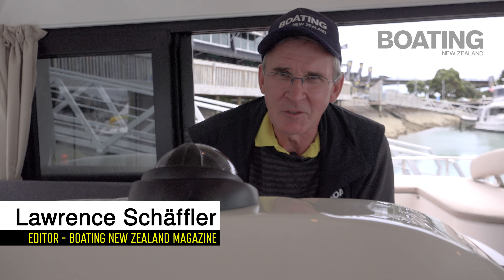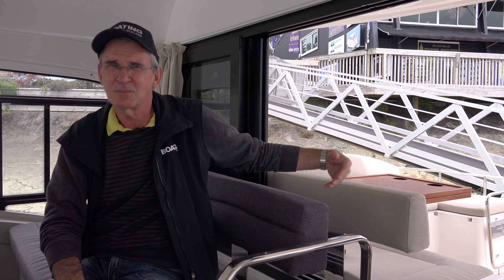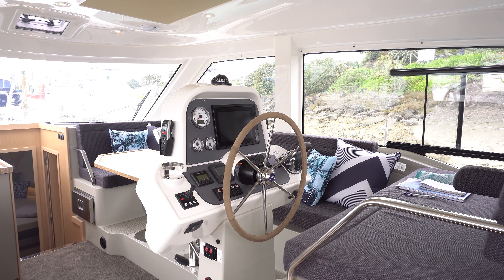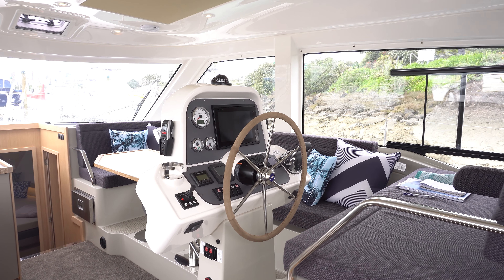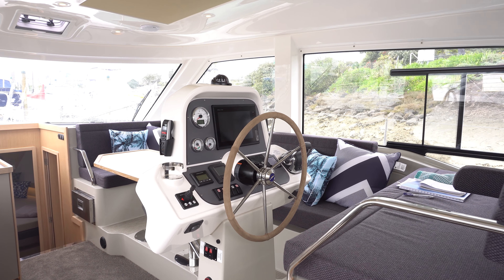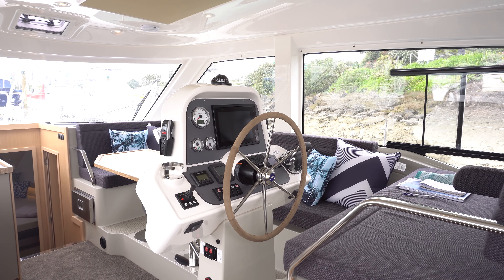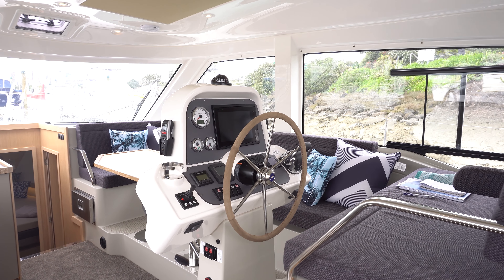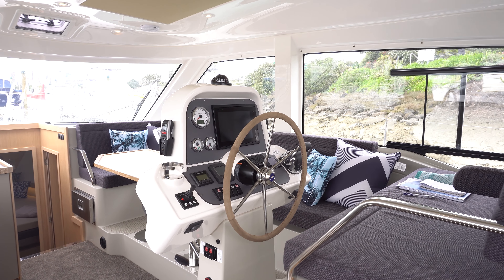Boat Review - 36 BavariaE40 With Lawrence Schaffler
Join Lawrence as he takes a look at this impressive new Sedan from Bavaria.